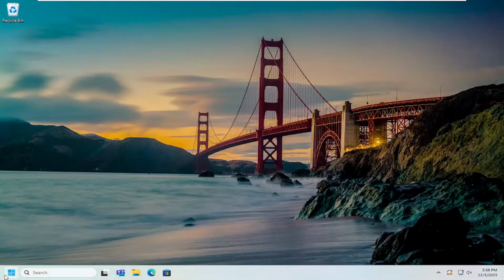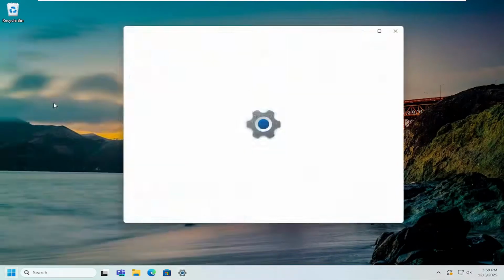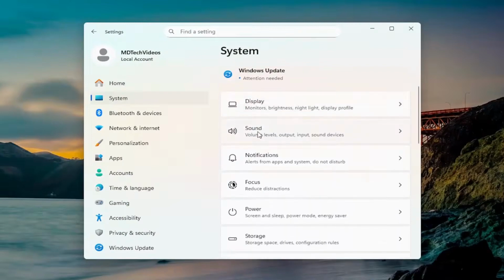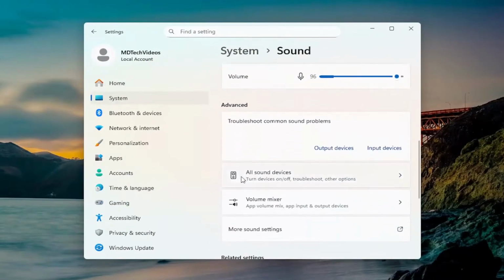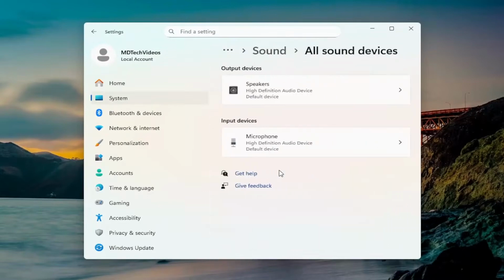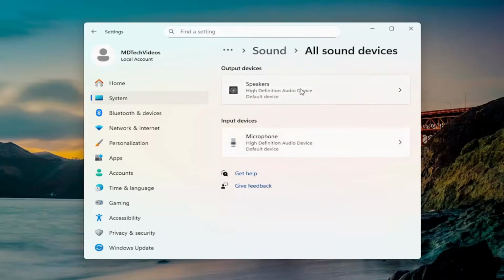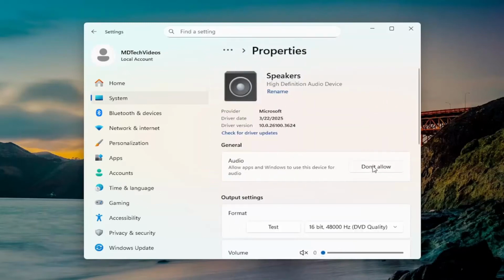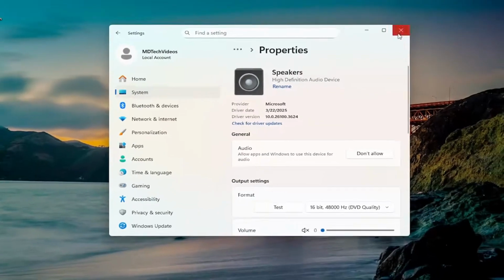How to Enable/Disable Microphone on Acer Laptop [Tutorial]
In this tutorial, you’ll learn how to enable or disable the microphone on your Acer laptop, a helpful feature for controlling audio input during calls, recordings, or meetings. The guide provides easy-to-follow steps for accessing your laptop’s sound settings and toggling the microphone on or off as needed. Whether you're troubleshooting microphone issues, ensuring privacy, or just managing your audio settings, this tutorial will help you take control of your microphone with ease. It’s a quick and simple way to adjust your laptop’s audio preferences.

Issues addressed in this tutorial:
enable microphone Acer laptop
disable microphone Acer laptop
Acer laptop sound settings
microphone troubleshooting Acer
mute microphone Acer laptop
manage microphone settings Acer
Acer laptop audio issues
turn off microphone Acer
microphone control Acer laptop
adjust microphone input Acer

This tutorial will help you efficiently manage the microphone settings on your Acer laptop, allowing you to enable or disable it depending on your needs. Whether you're recording, video conferencing, or simply want to ensure privacy, these steps will give you full control over your microphone.